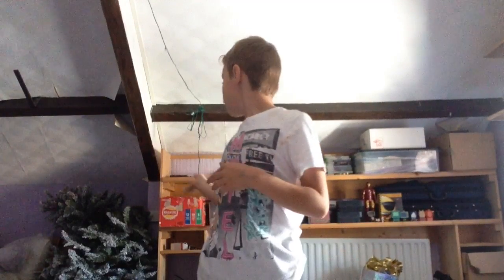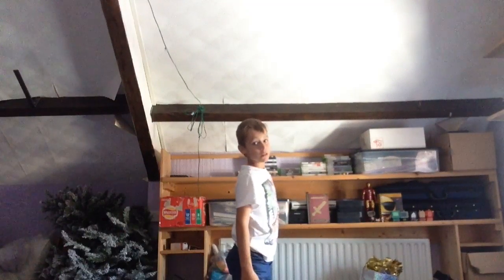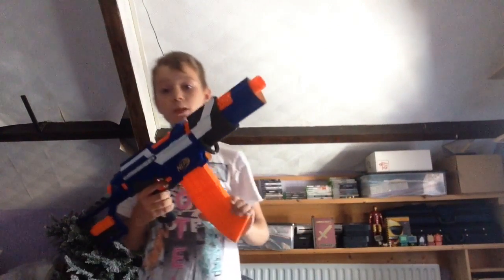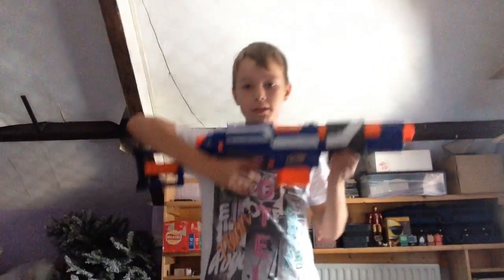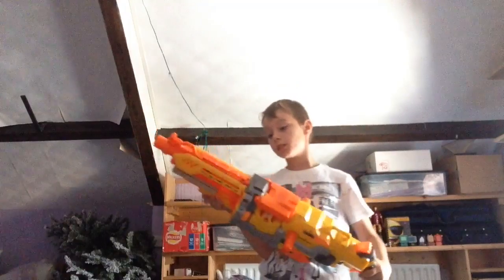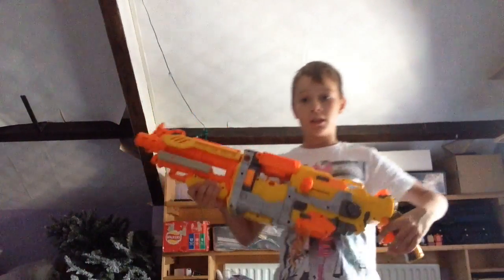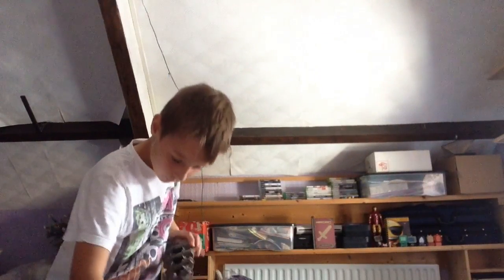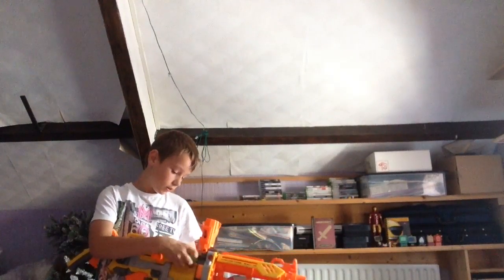My new gaming room